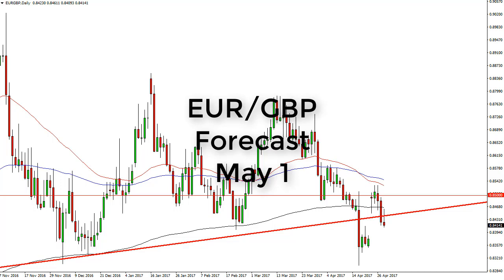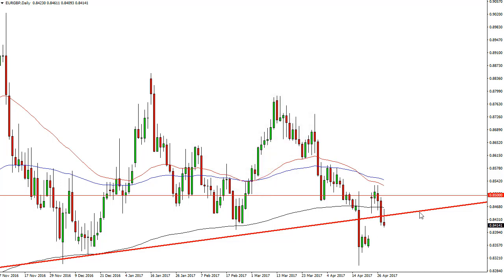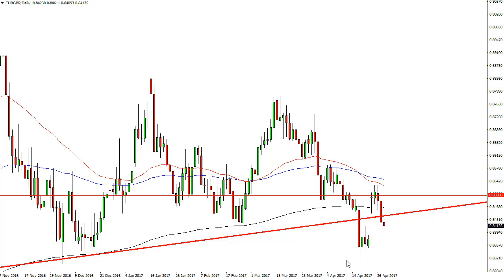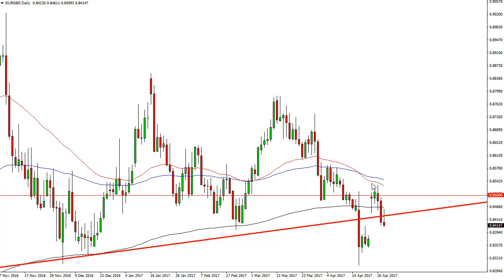EUR/GBP Technical Analysis for May 01 2017 by FXEmpire.com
The EUR/GBP pair tried to rally during the session on Friday, but finds the market a bit too bearish. For the full article go - EUR/GBP Forecast May 01, 2017, Technical Analysis.Find more information about Forex and Commodities News Technical Analysis Fundamental Analysis and Brokers on FX Empire